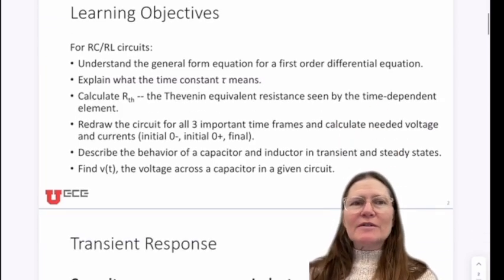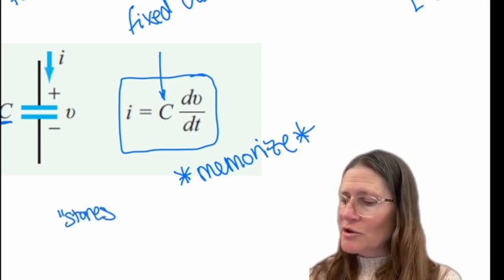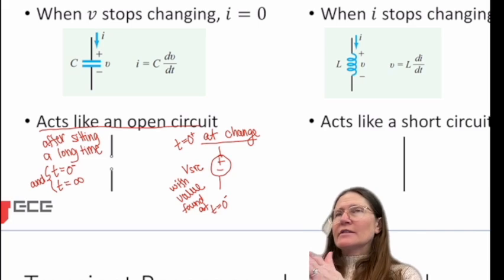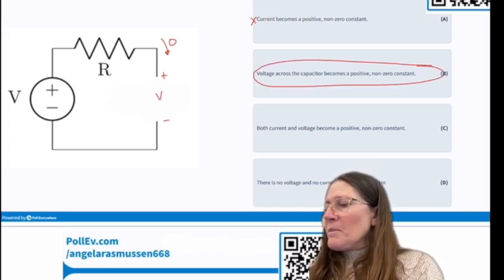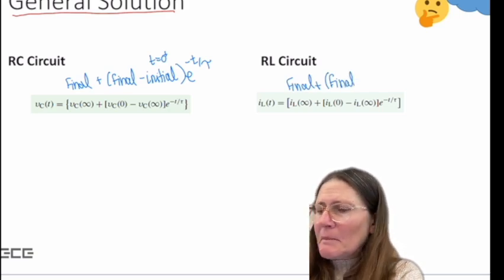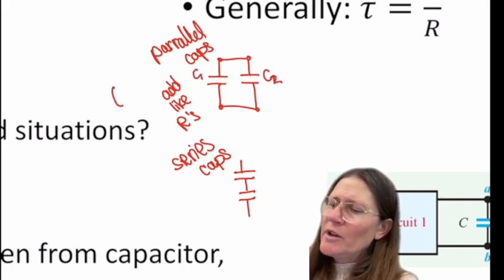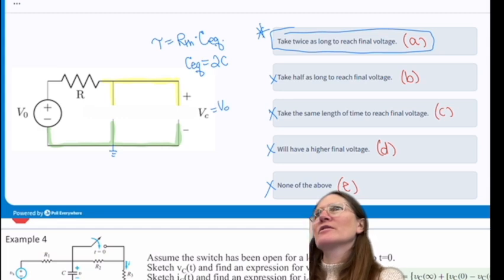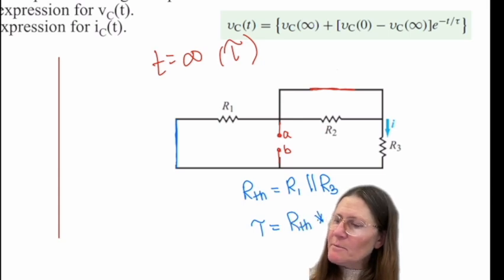ECE 1240 Lecture 28 Capacitors and Inductors First Order Solution